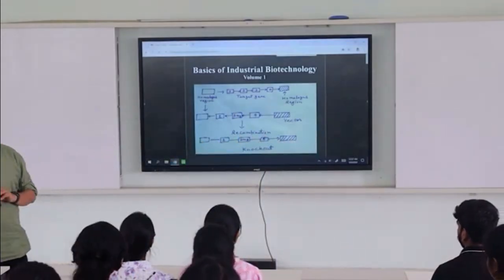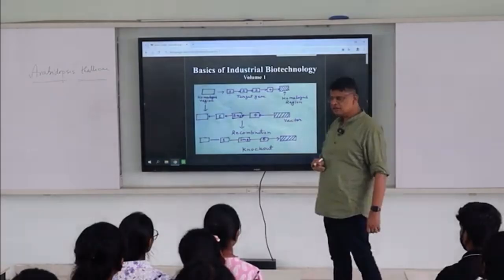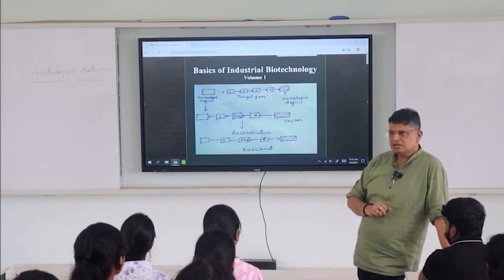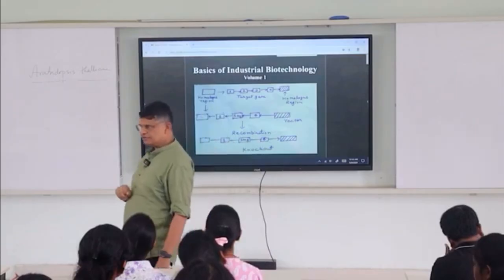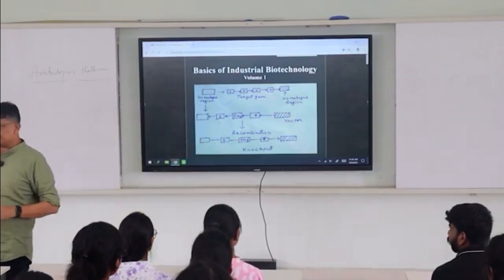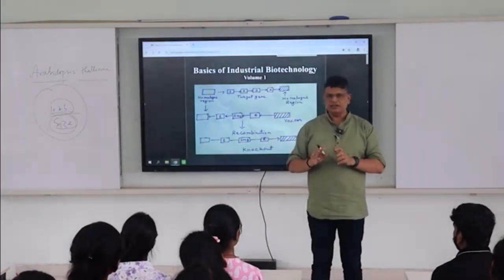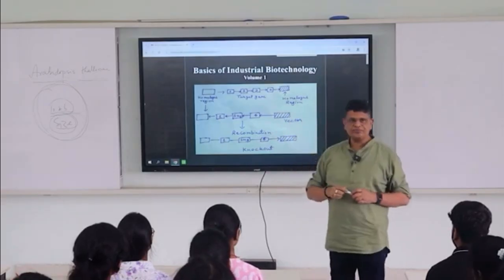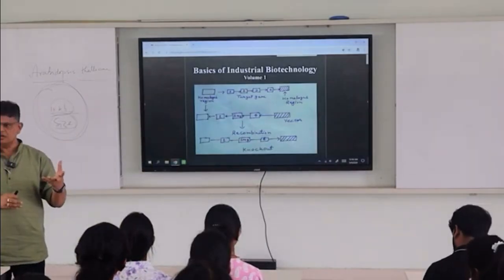Industrial Biotechnology: a glimpse!!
Introductory Biotechnology